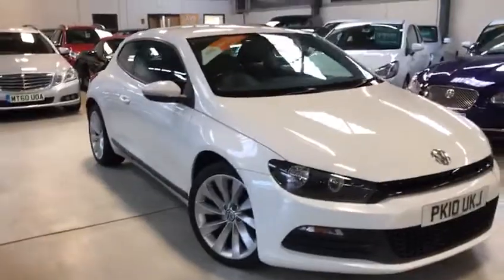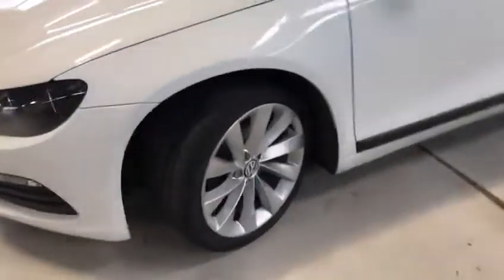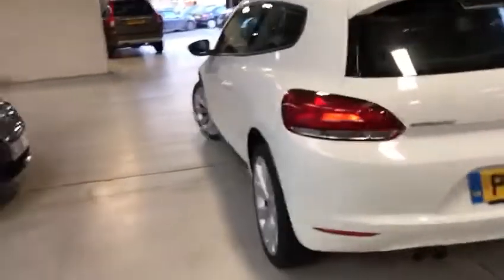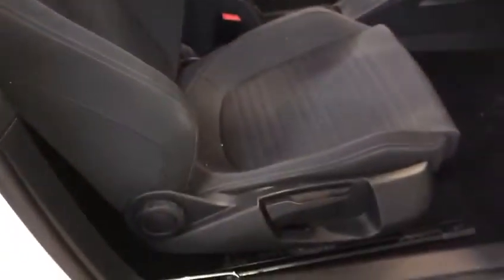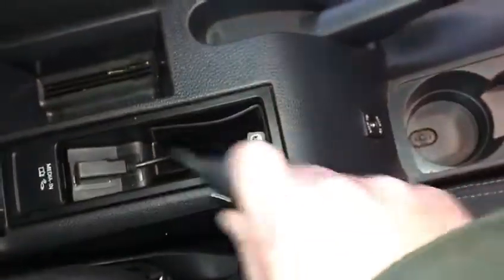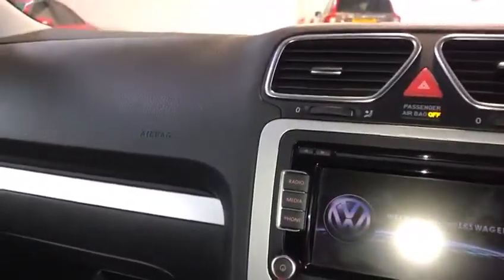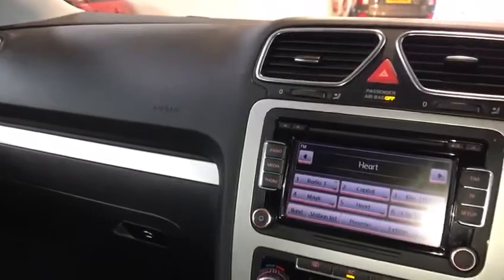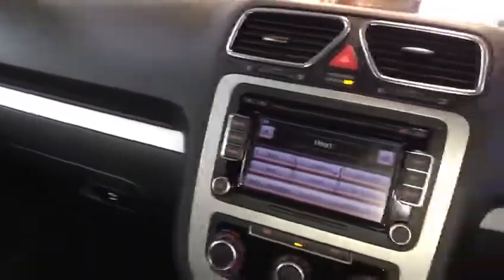Volkswagen Scirrocco 2.0 TDI CR 3dr For Sale